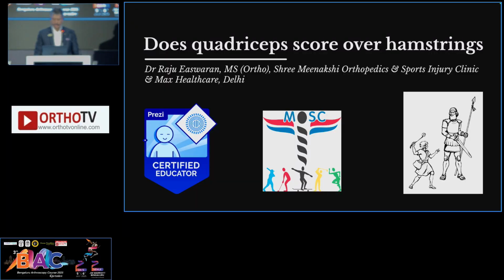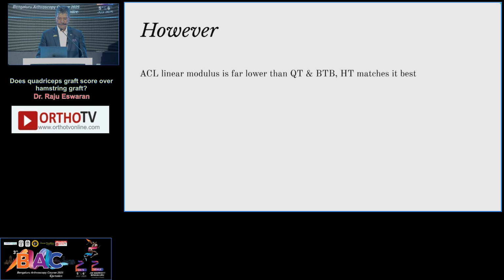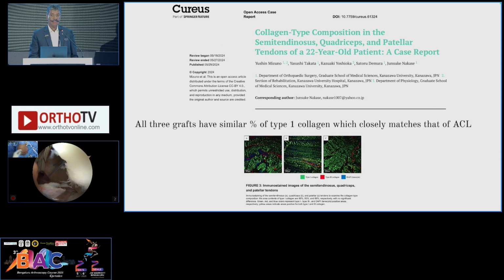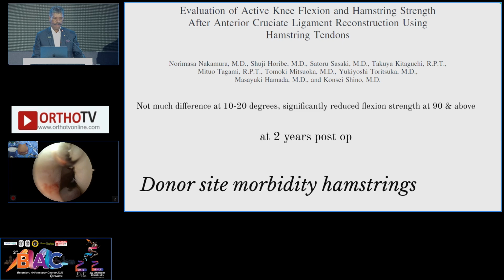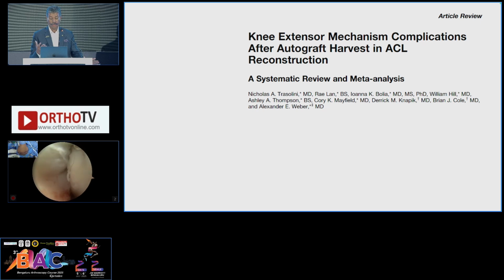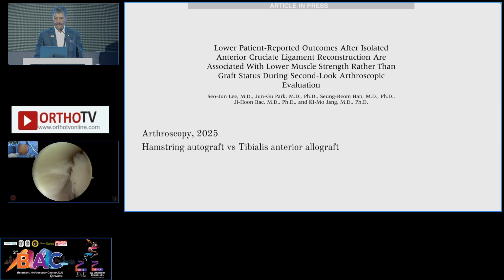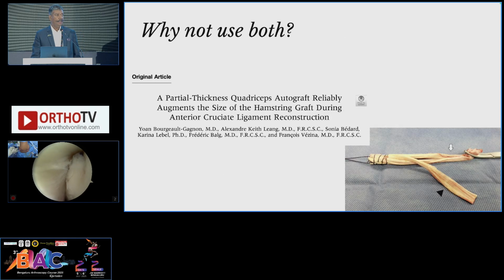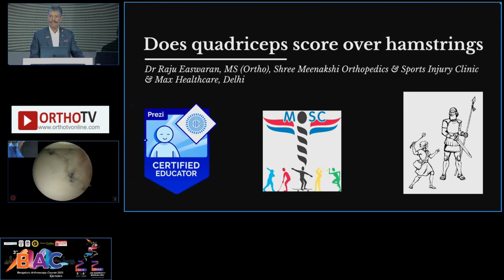BAC 2025 : Does Quadriceps score over hamstrings? - Dr. Raju Easwaran